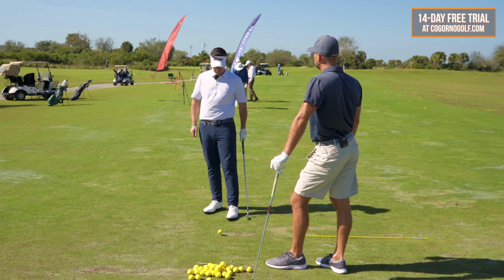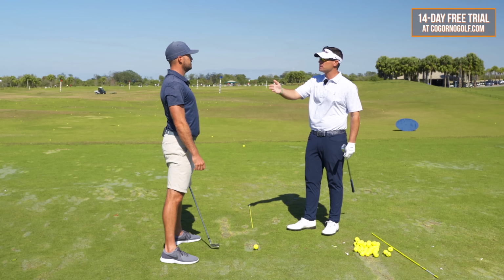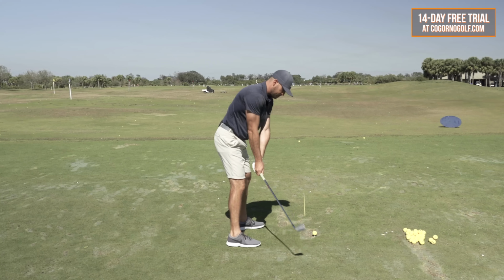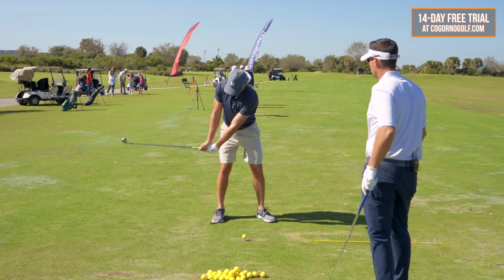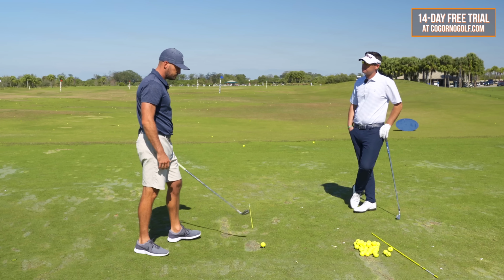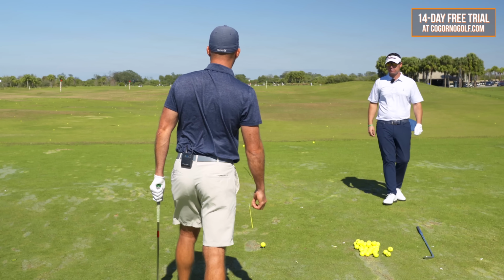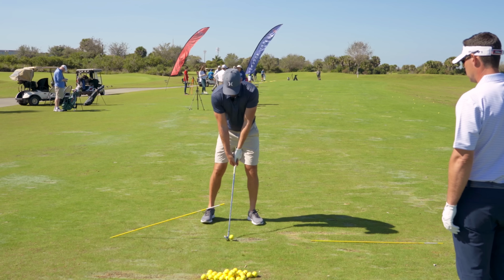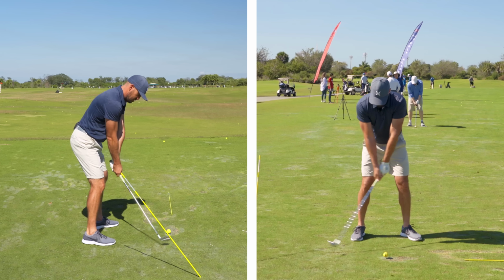GOLF: The DOWN, OUT, and UP Method to Transform Your Golf Swing!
1) Used it personally. (which will be the case the vast majority of the time)

2) Thoroughly researched it and got first-hand user feedback from other professionals I trust and that have used the product/service.